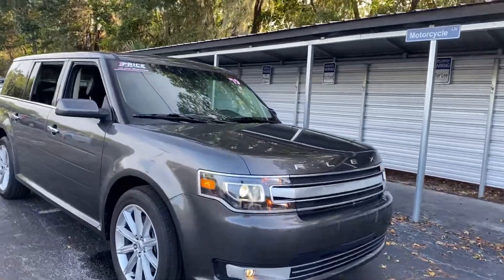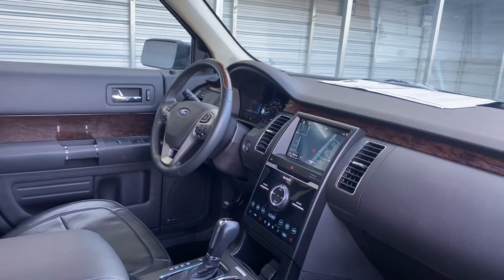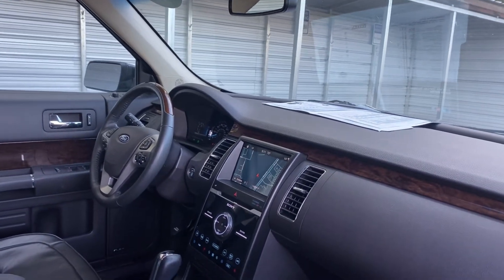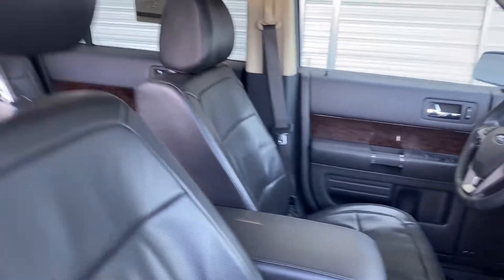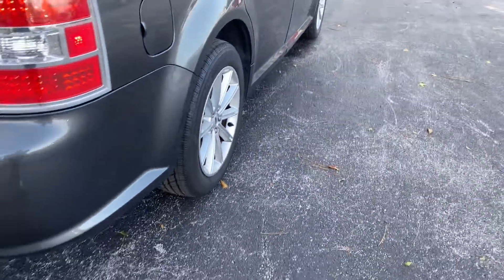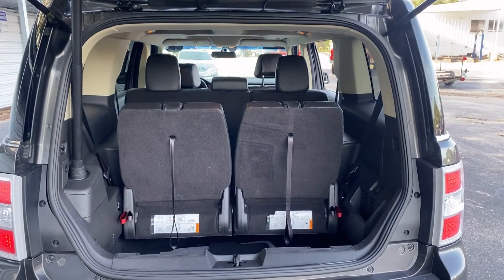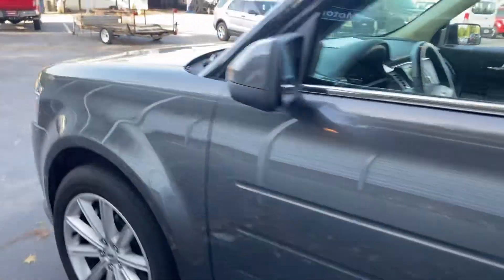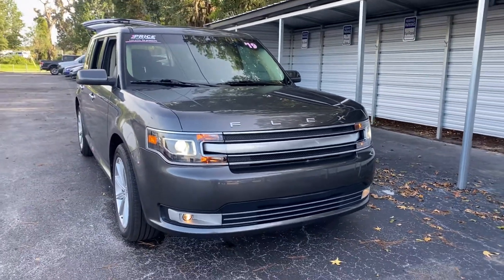2019 Ford Flex Limited SUV Gray 3.5l V-6